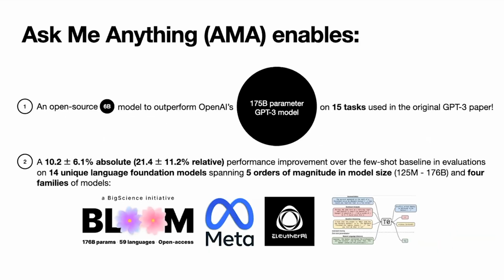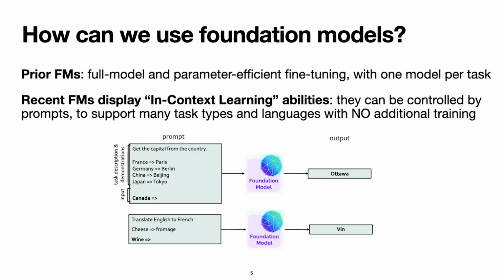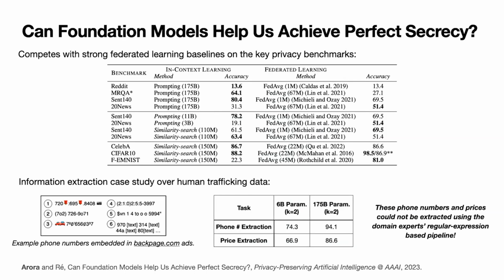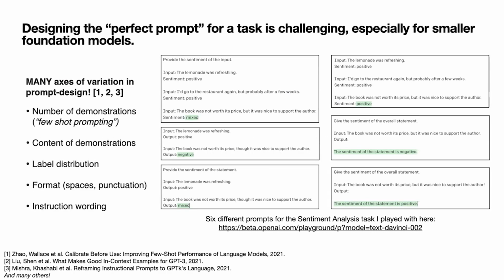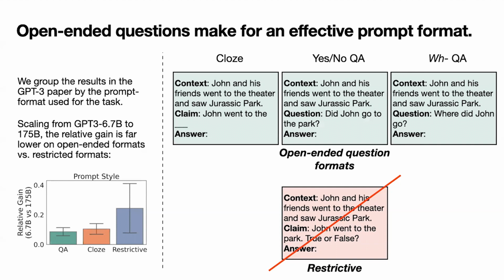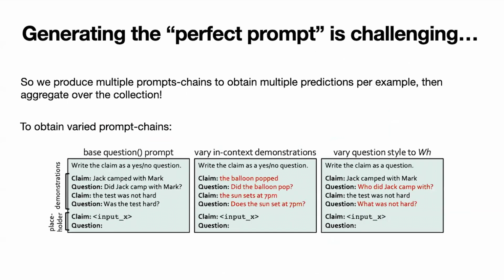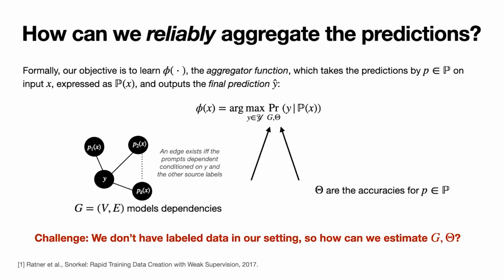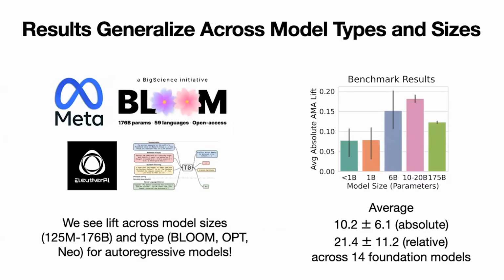Supercharge Your LLM Performance (Without AI Training)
At Snorkel AI's Foundation Model Virtual Summit in 2023, Simran Arora, ML researcher at Stanford University, outlined an approach that she and her collaborators used to get better performance from large language models without doing any additional training on the LLMs themselves.